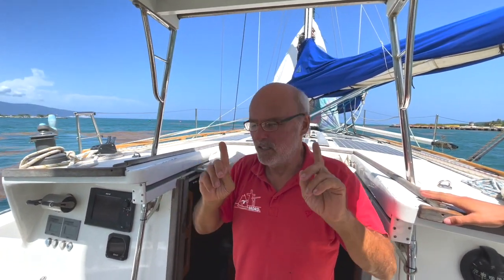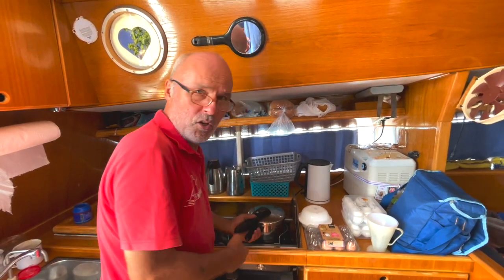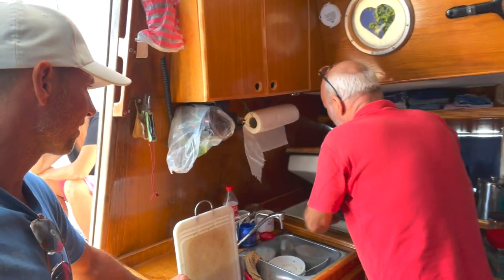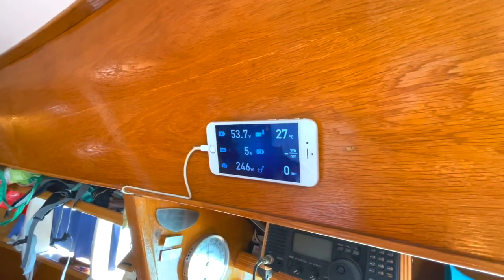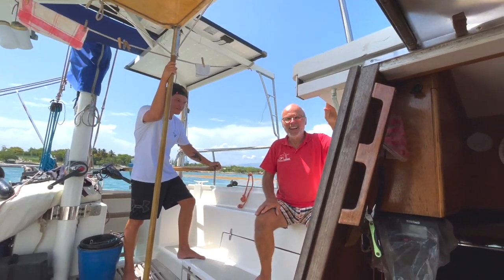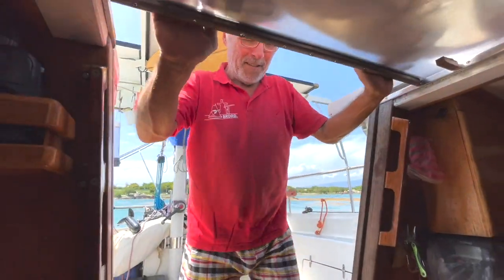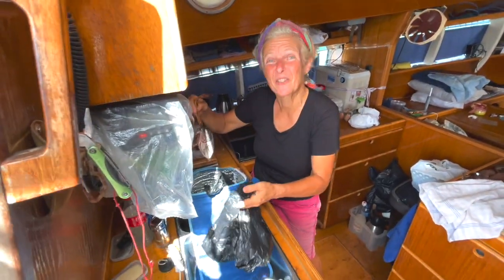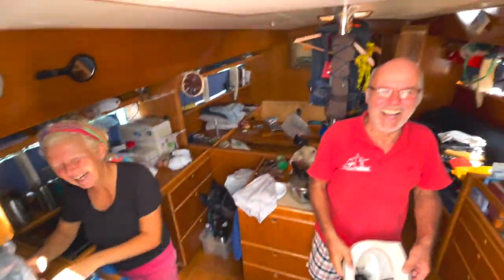Incredible 100 percent electric Sailingyacht!!!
Electric engines, windvanes, solarpanels this sailingyacht has it all. Check out how its build and the heaps of tricks the use to safe energy. Peter, Inge and their sailingyacht "YA" are living proof that we can live just from electric power harvested from nature. Must see if you want to go electric or want some tips to safe energy on your boat.